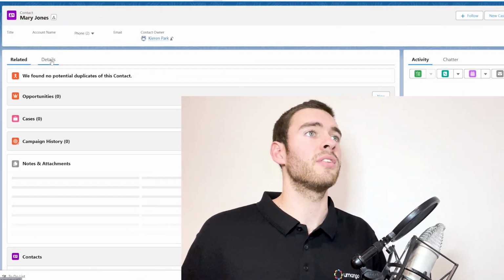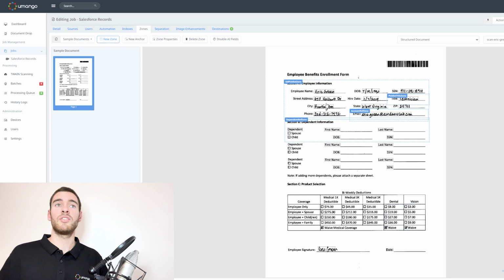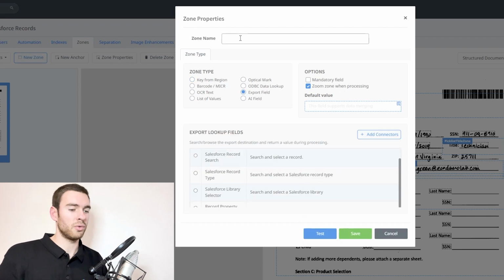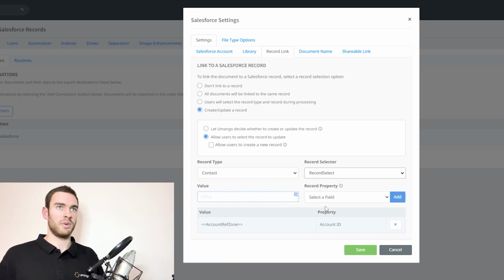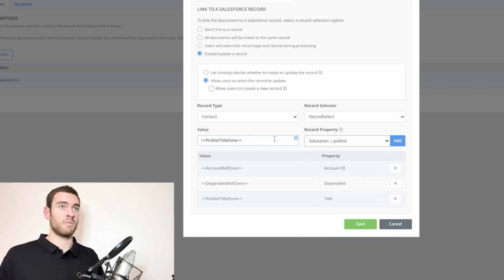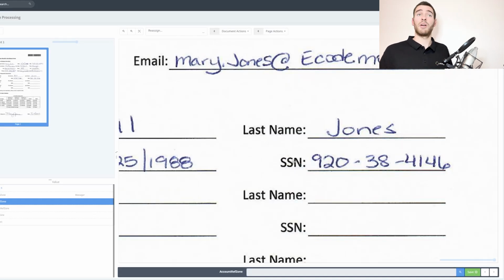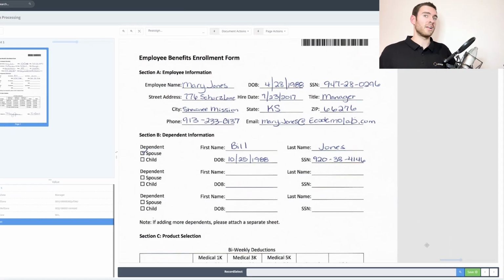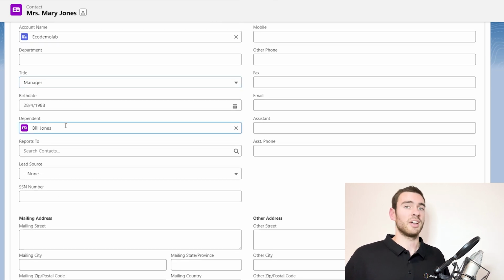Tech Tidbit #13: Records in SalesForce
Get techy with Kieren as he gets into the guts of our Salesforce connector!